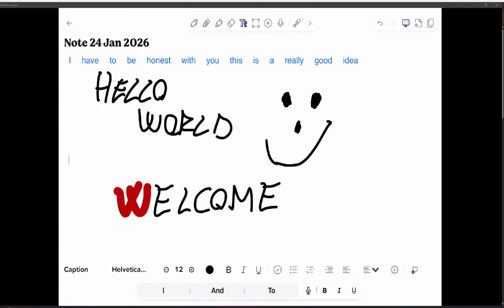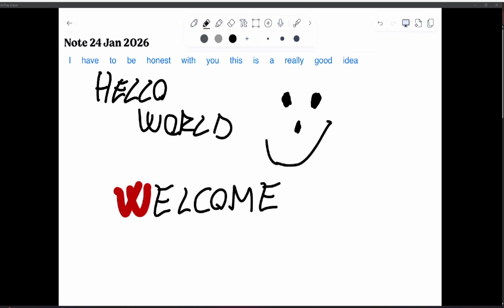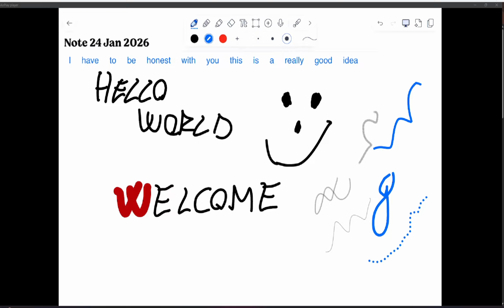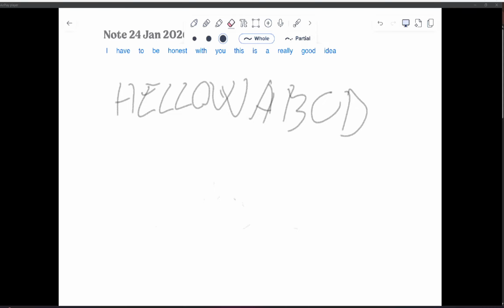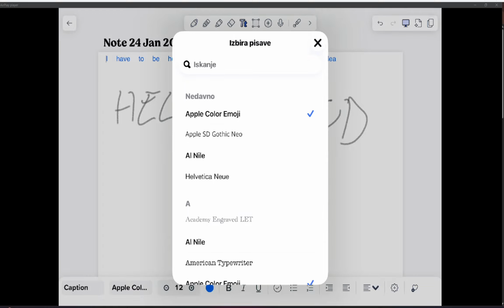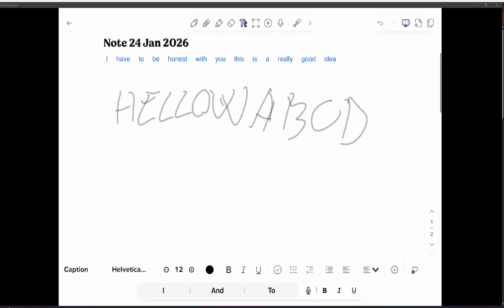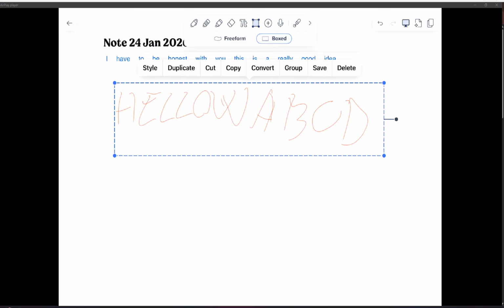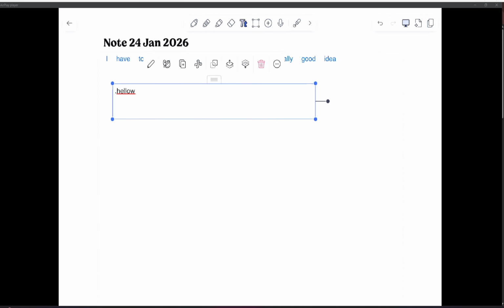How To WRITE In NOTABILITY (QUICK & EASY) 2026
In this video, I'll show you how to write in Notability step by step. This is a full guide on how to use Notability for writing notes, documents, and annotations in 2026 ✍️📱 If you've been wondering how to write in Notability properly or get started fast, this is the video you need to see 🚀